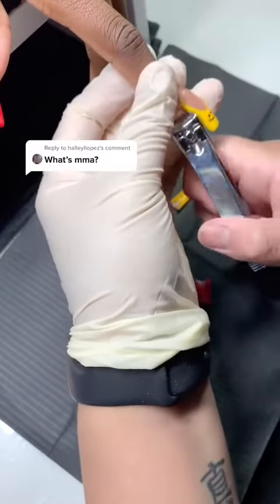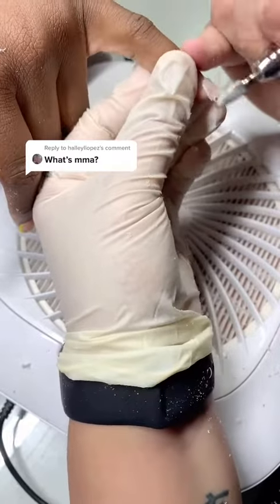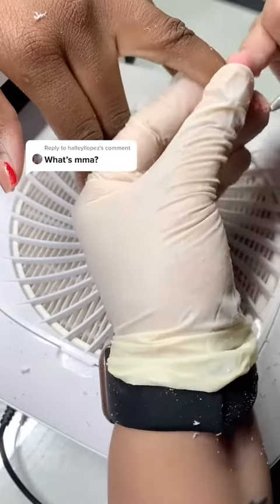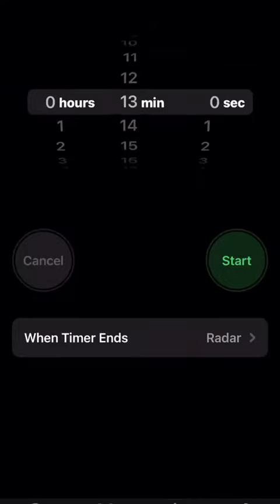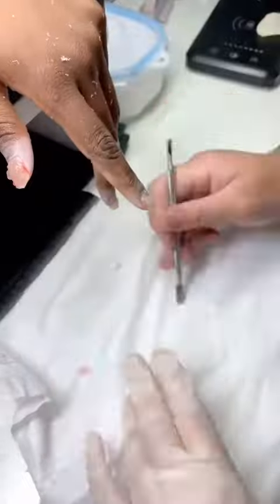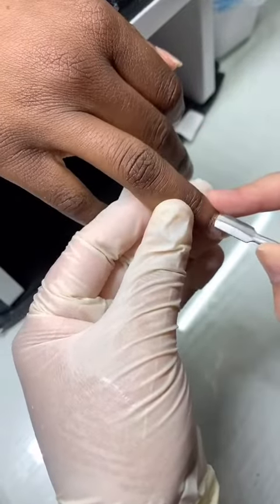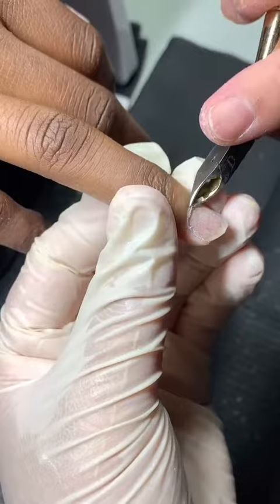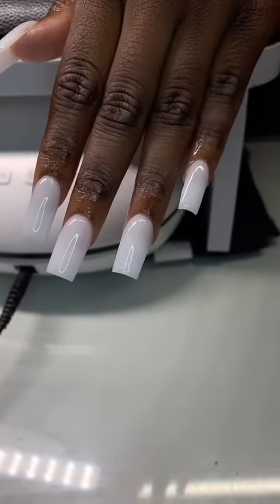nails nailtech beautifulnail